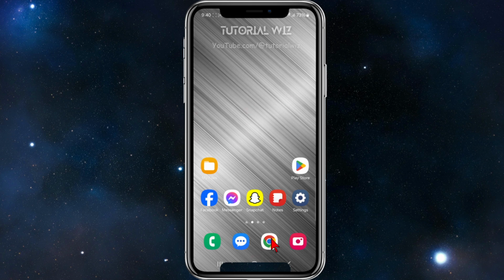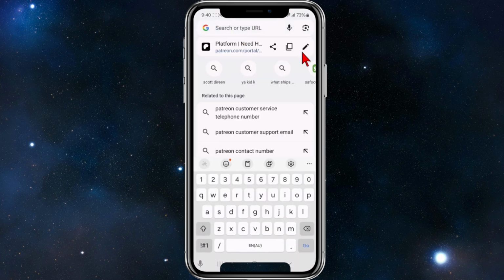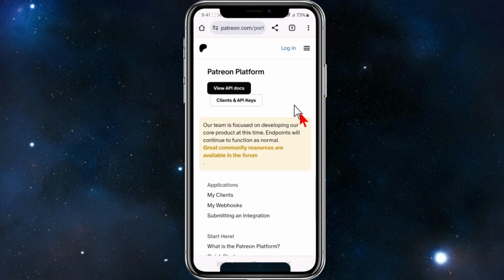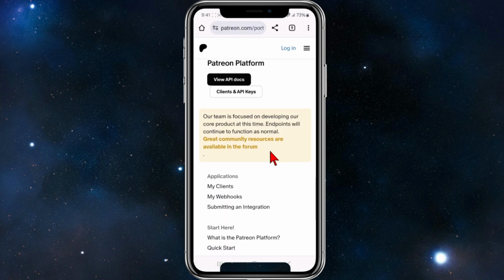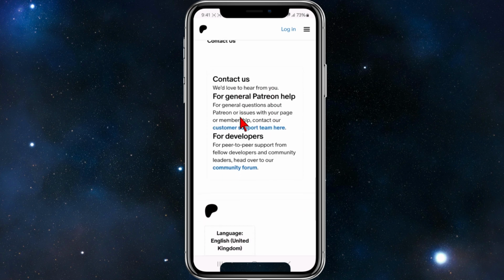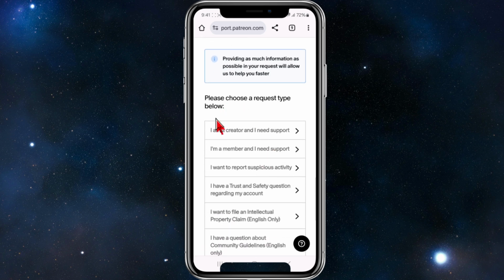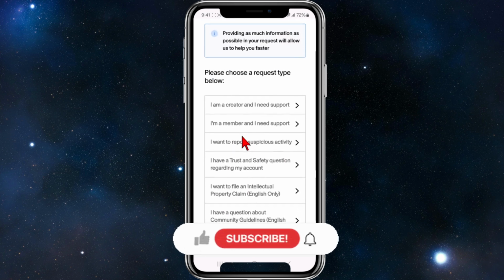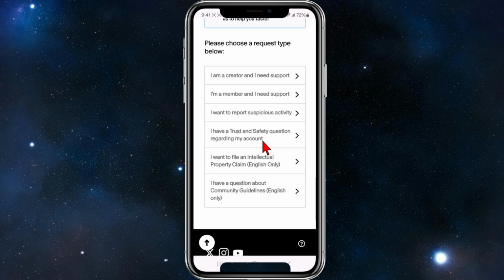How to Contact Patreon Customer Support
In this video, I’ll guide you on how to contact Patreon customer support for any inquiries or issues you may have while using the platform. We’ll explore the different methods available to reach their support team, ensuring you receive the help you need efficiently.